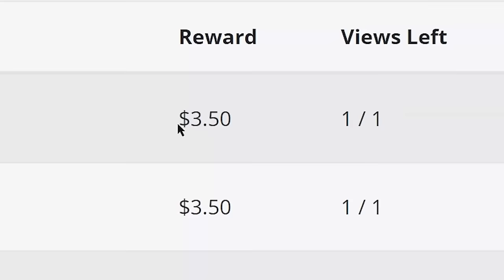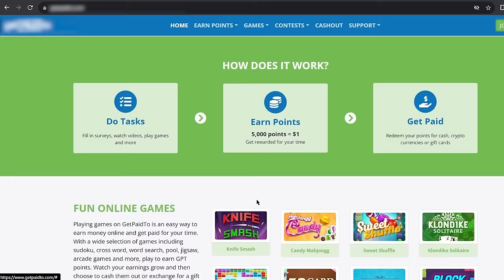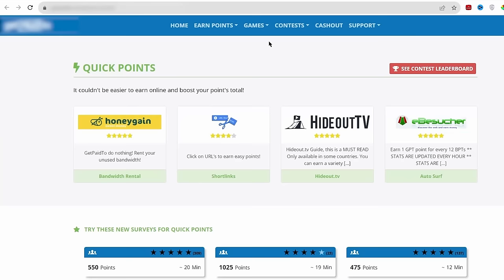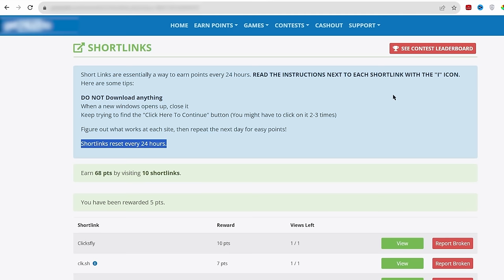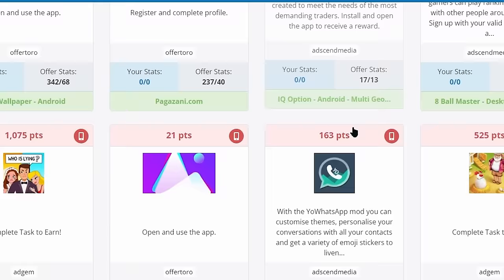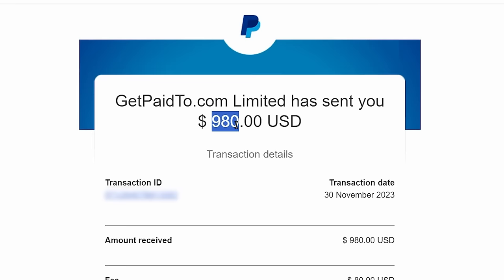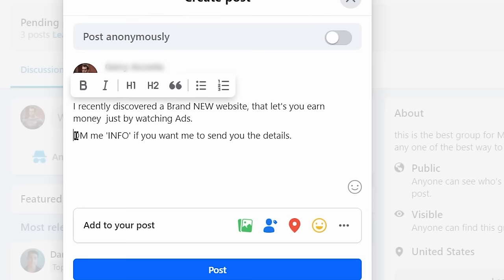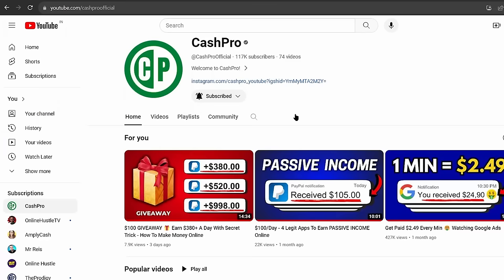Get Paid $980+ 🤑 Watching Google Ads - Make Money Online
In this video, I will cover how to make money online. Especially, how to make money online watching @Google ads. Where you can watch ads and get paid $3.50 watching each google website ads, and can earn over $980 by just watching google ads. So, you will watch ads and earn money, using this new earning app today. You will make money watching ads on google search engine websites. And you will earn money with getpaidto, where you make money watching ads. This video includes the getpaidto review. And this is the best new earning app 2023, where you can make money online, by just watching google ads.
Today, I am going to reveal the best how to make money online tutorial for your guys. Which you can do as a side hustle as work from home. You can earn money online for completely free with the business ideas I will share on how to make money or how to earn money online.

Is it really possible? Yes, and in “CashPro” YouTube channel, I share smart money tactics and side hustles 2023, that work for everyone to make money online, build passive income, or even create a sustainable online business.

Special Terms: Google ads in this whole video including title thumbnail is referred to as the ads running on the google chrome browser. They might be Google Ads, or the ads running by the getpaidto website.